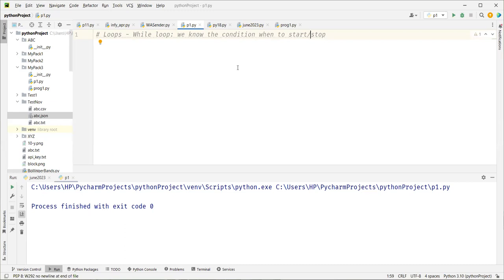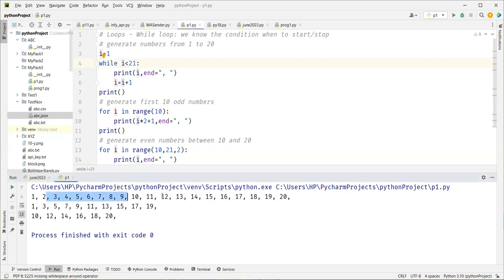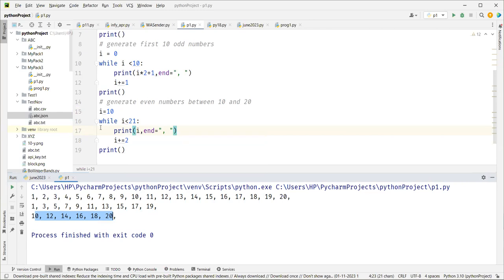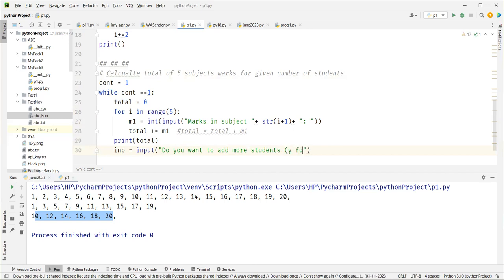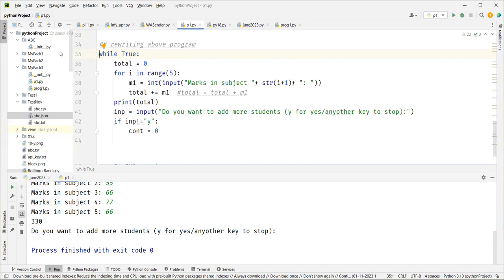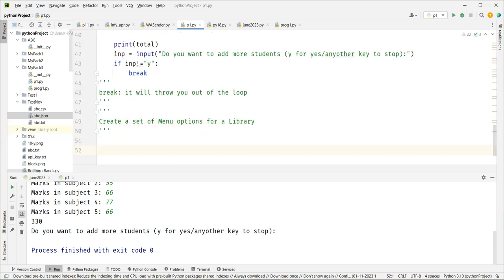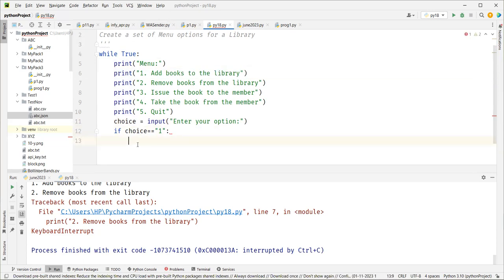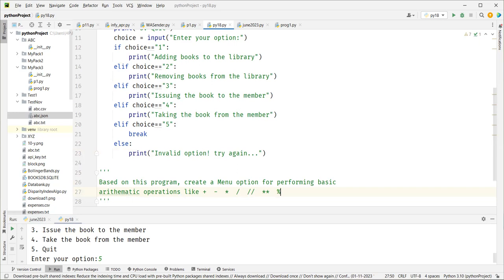DAY 7: WHILE loop examples